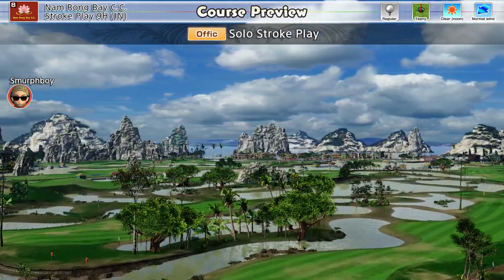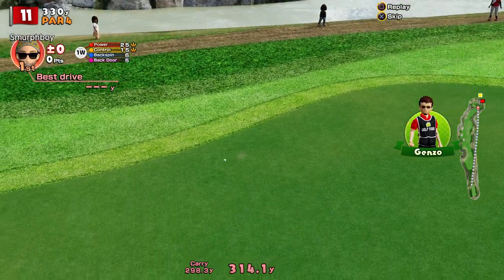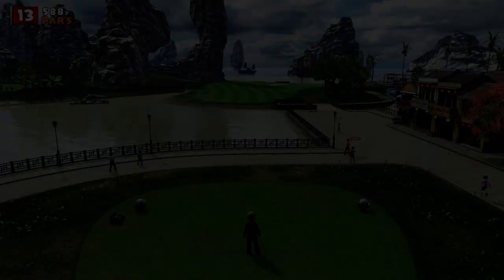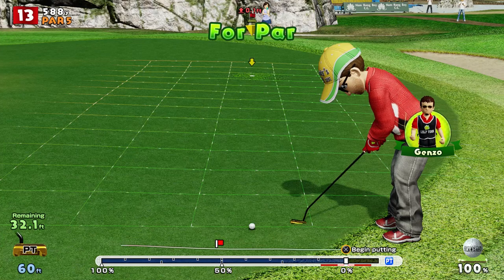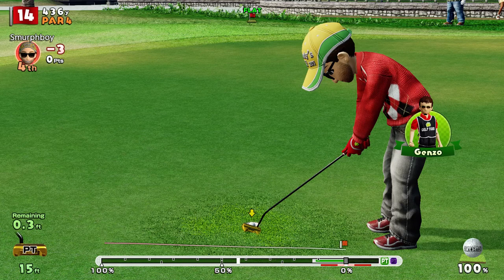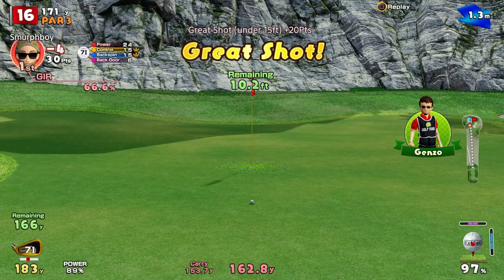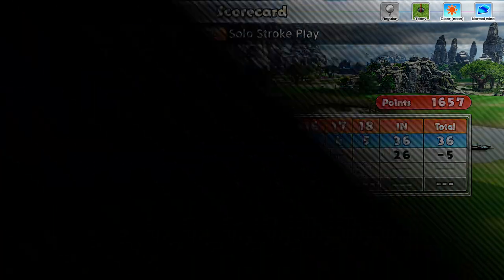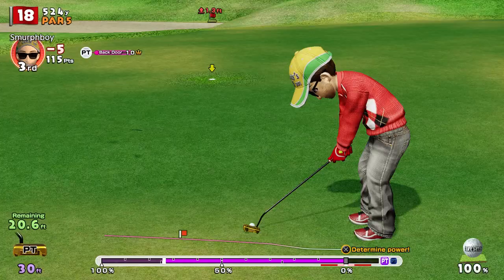Everybody's Golf (2017) PS4 - Nam Rong Bay (IN) Normal tees, Teeny cups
Everybody's Golf on PS4. Filling out some more of my scorecard on Nam Rong Bay